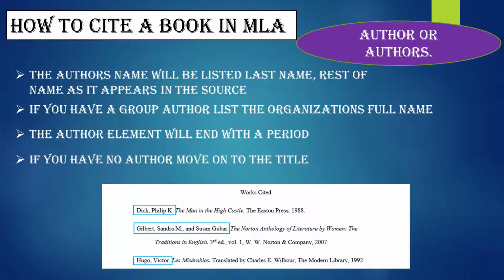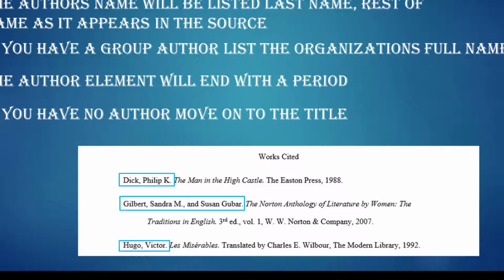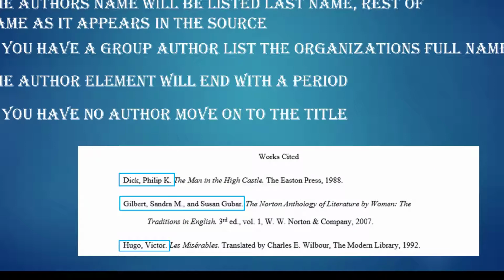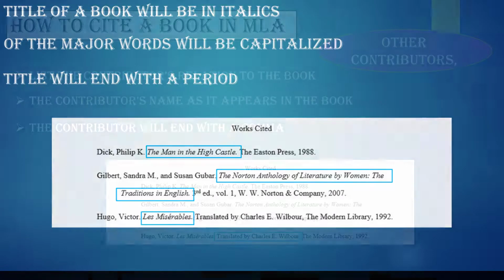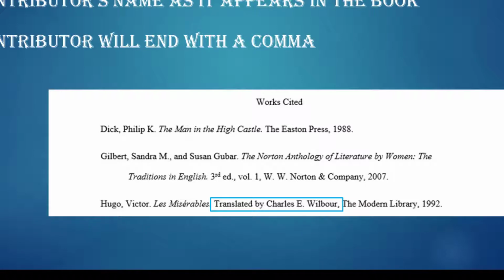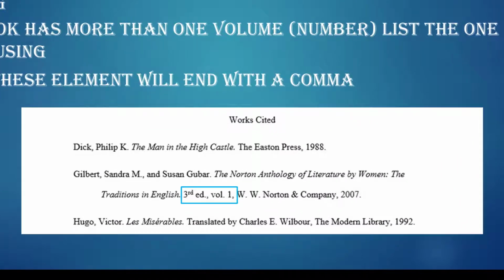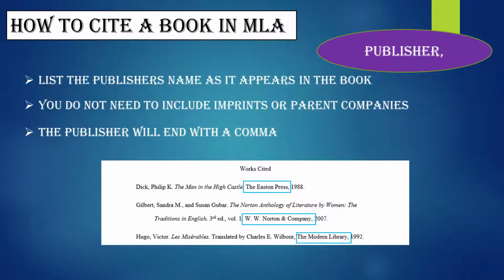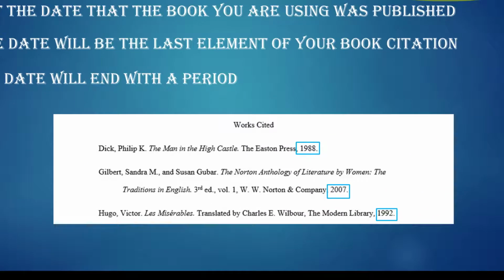Book MLA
Tutorial cover how to cite a book in MLA format.